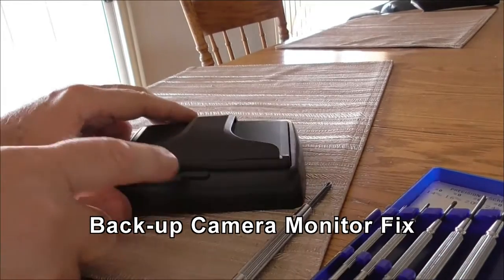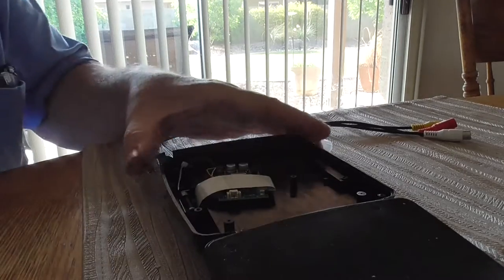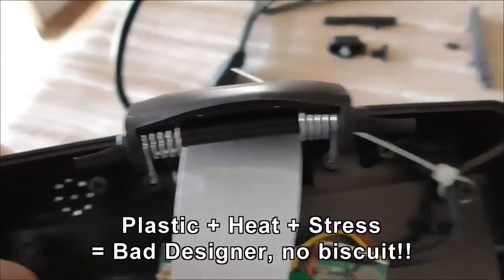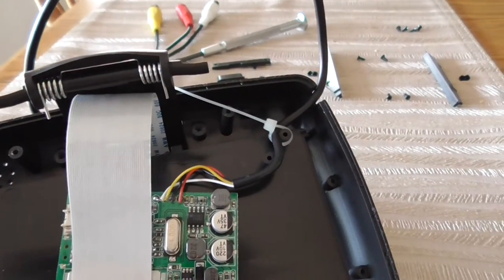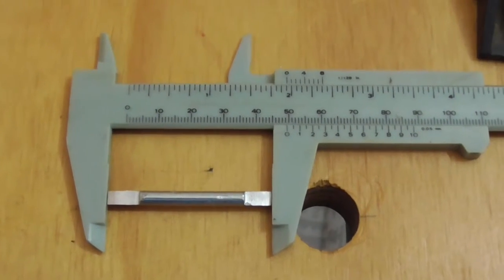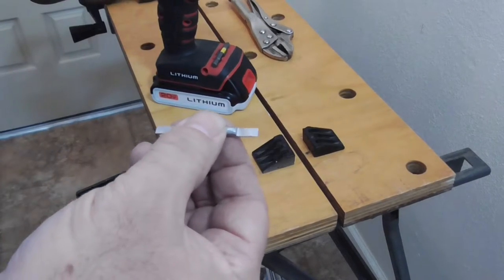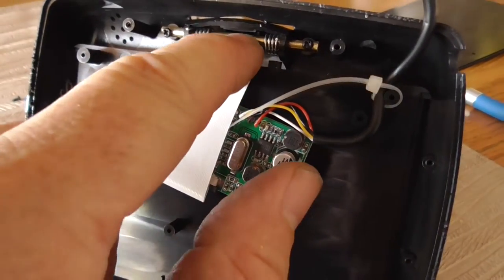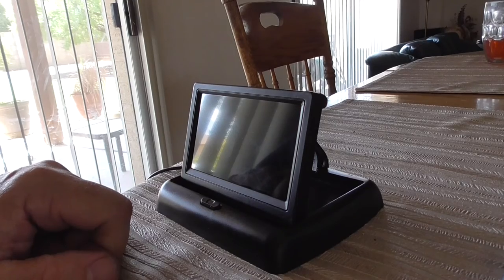Monitor Hinge Fix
The monitor on our Pyle PLCM4500 back-up camera system won't pop up anymore. In fact it is locked in the down position. This video shows how I discover what is wrong and gives a method to fix it. Hope it lasts longer than the original design.
Message to designers: Stop using plastic for high stress parts!!!